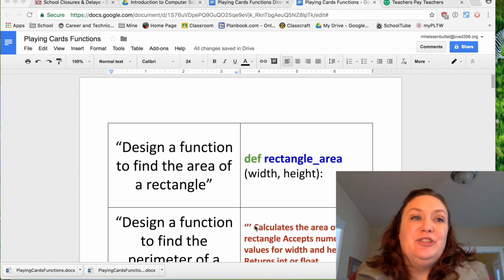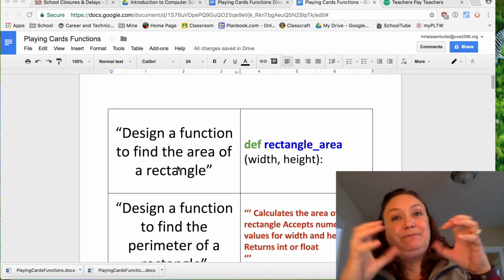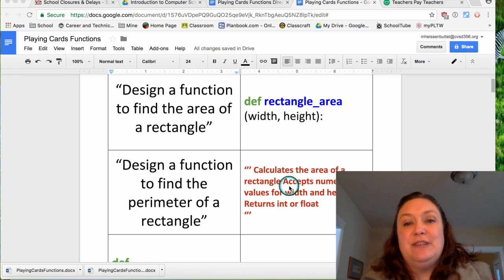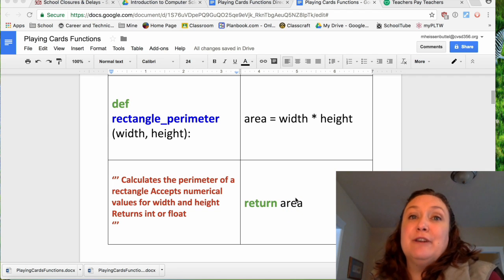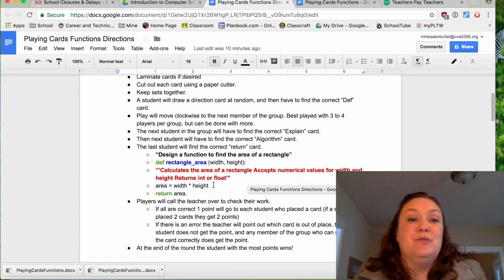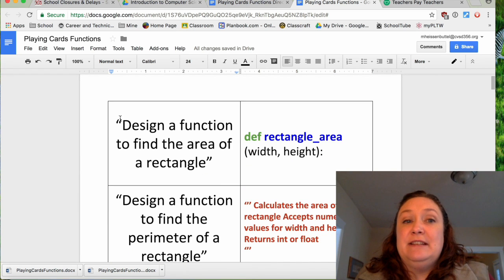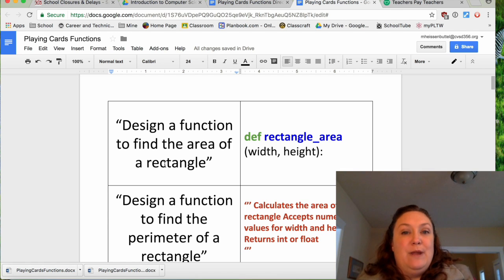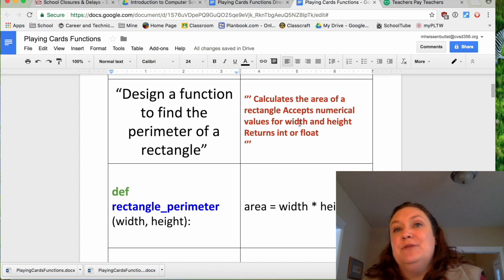PythonFunctionsGame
This is an introduction to a simple Python functions matching game. No computers required. Here is the link to the game